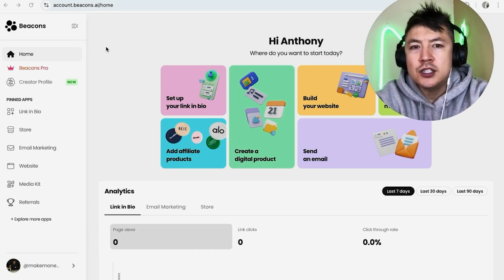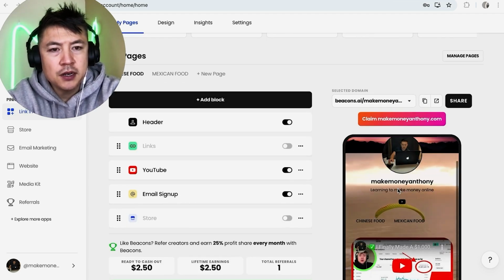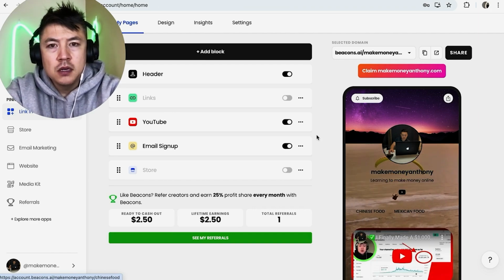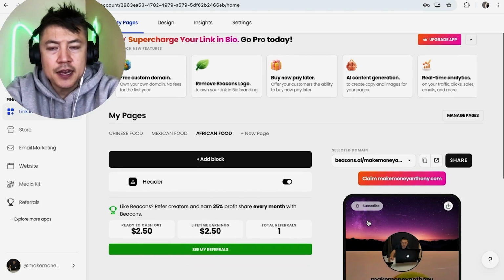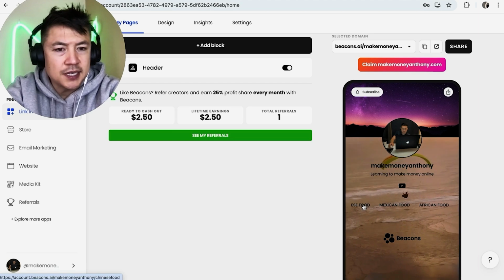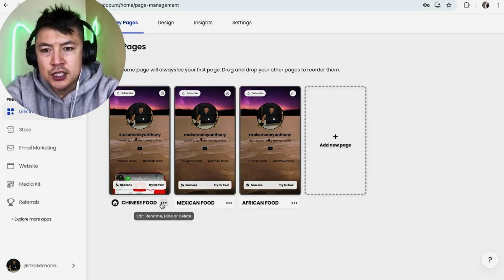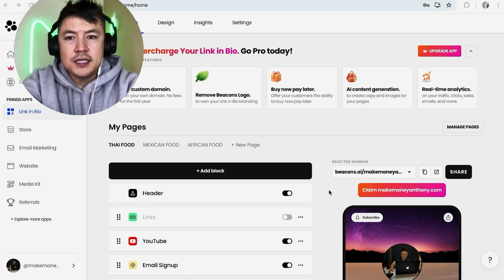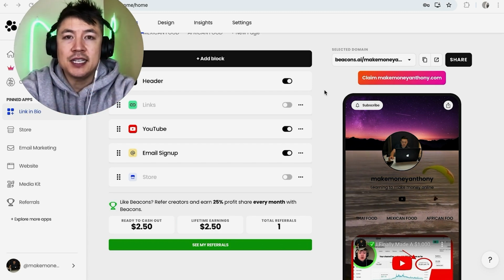✅ How To Add Multiple Pages To Beacons Ai Link In Bio 🔴